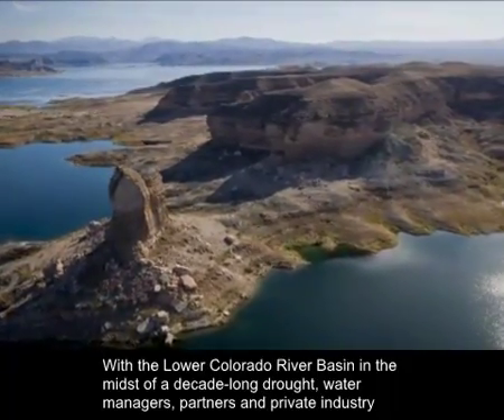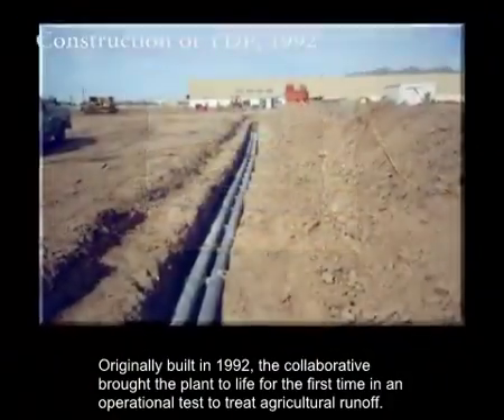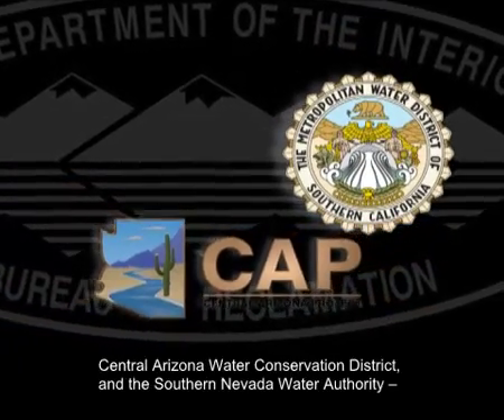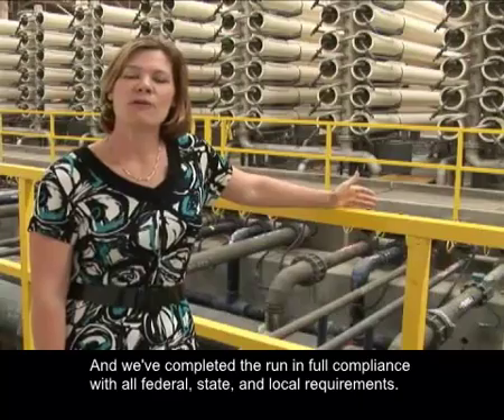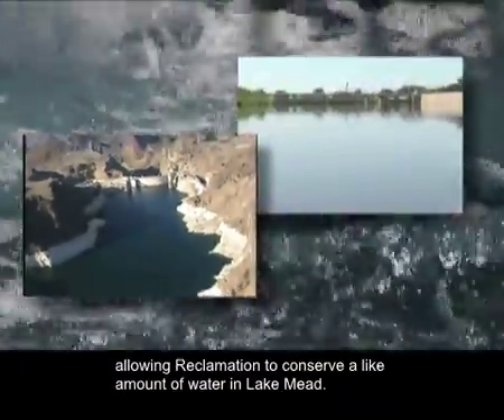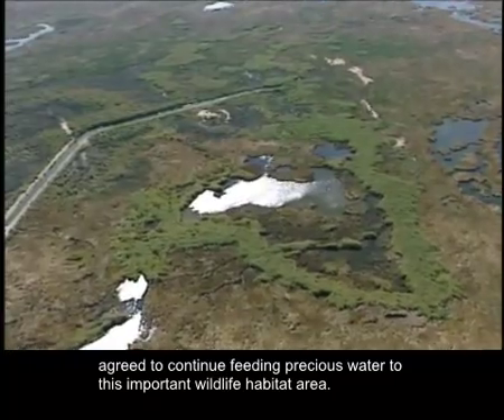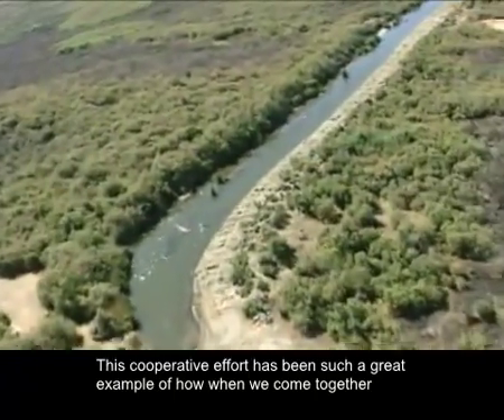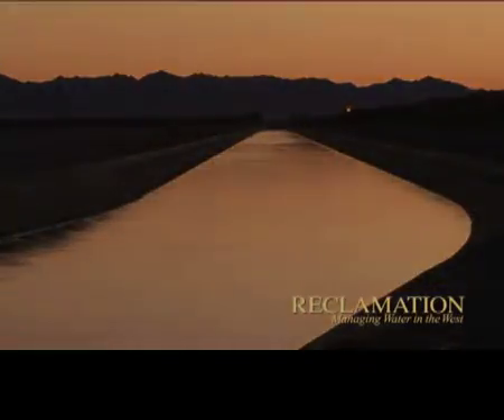Reclamation Releases Video on Completion of Successful Pilot Run of the Yuma Desalting Plant